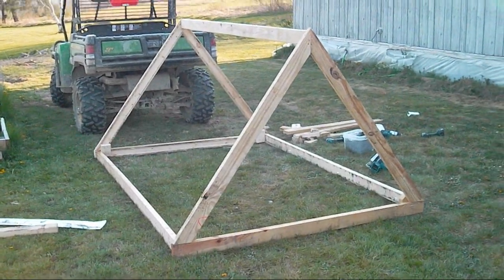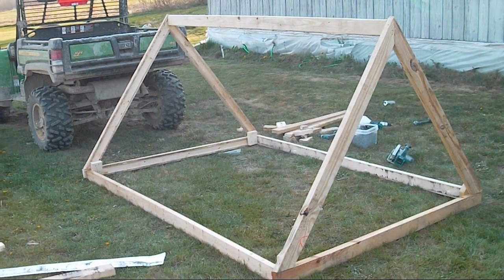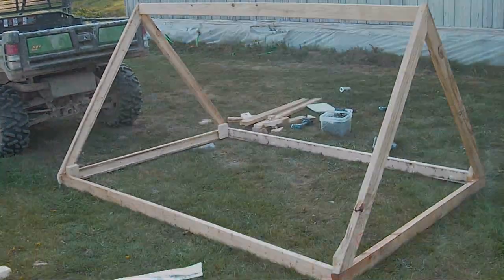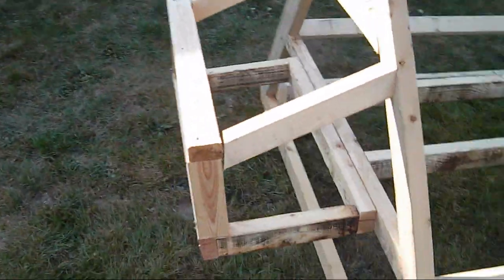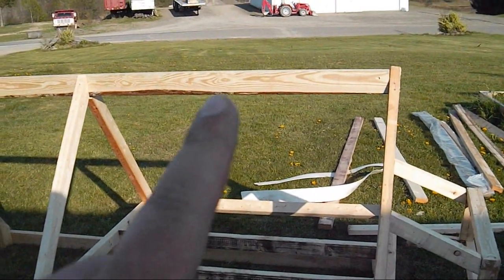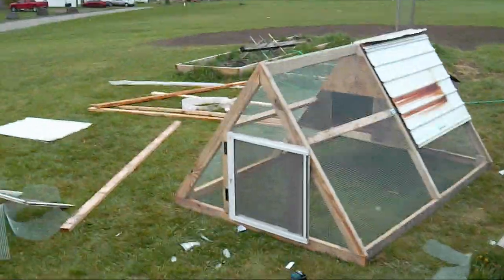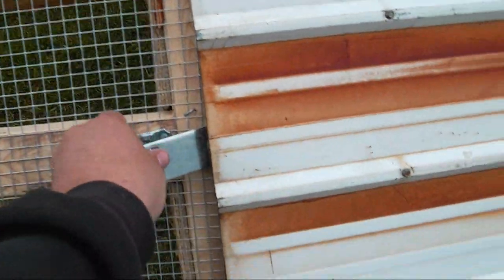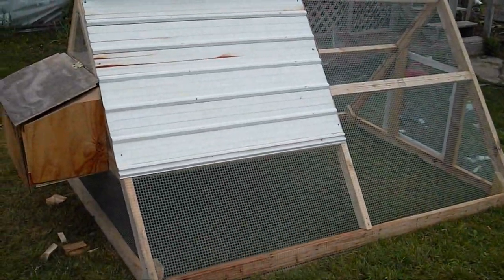Small Backyard Chicken Tractor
A video showing the steps in how I built a small backyard chicken tractor big enough for 5 laying hens. This is not a step by step but rather pictures showing you the stages in building a Small A-Frame chicken tractor which is a great addition to any small hobby farm or homestead.